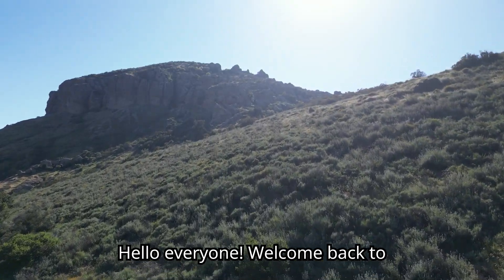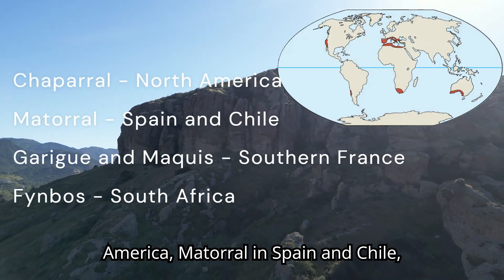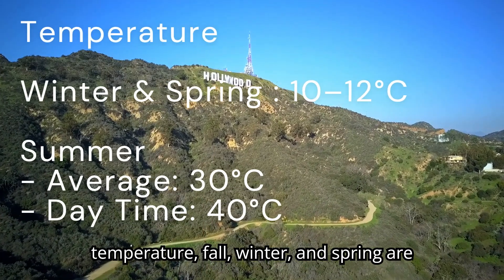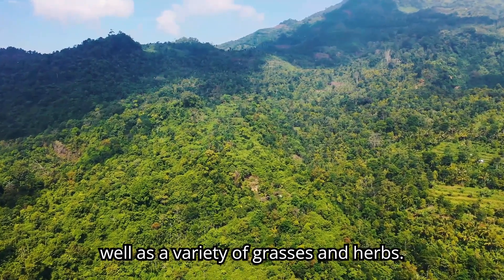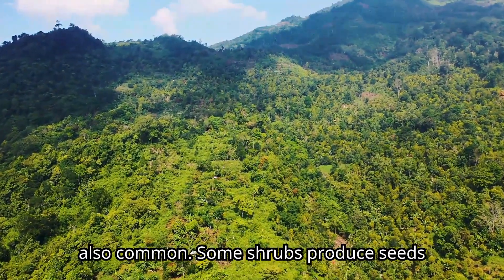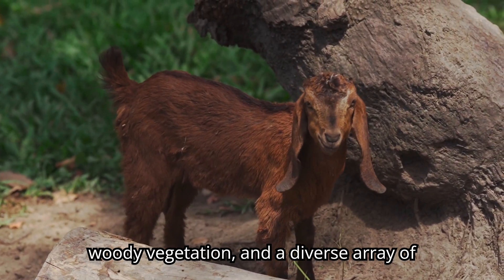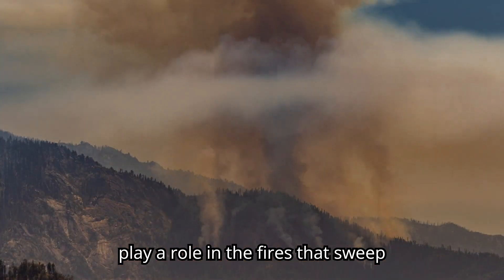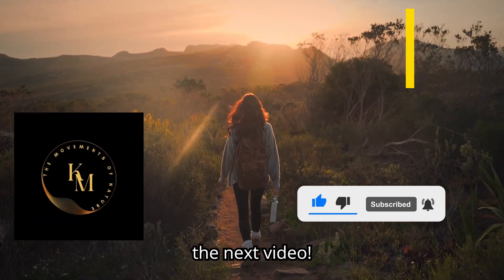CHAPARRAL BIOME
Edited by LMK
Thumbnail image: (Photo by Taryn Elliott)